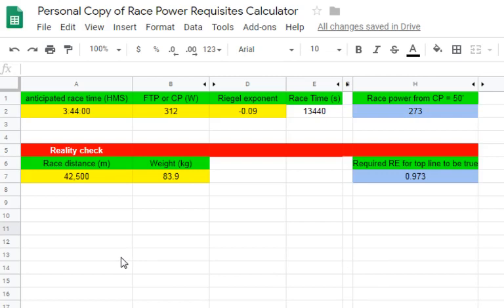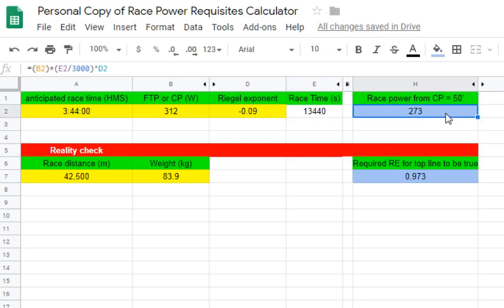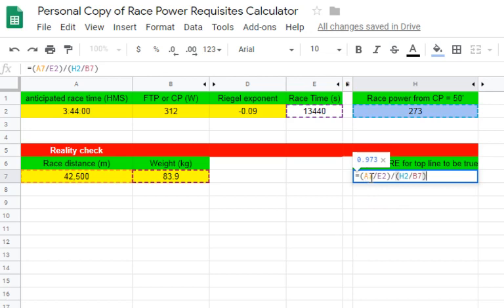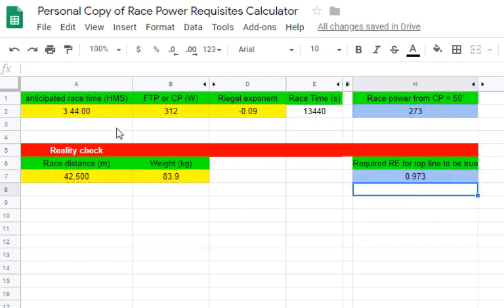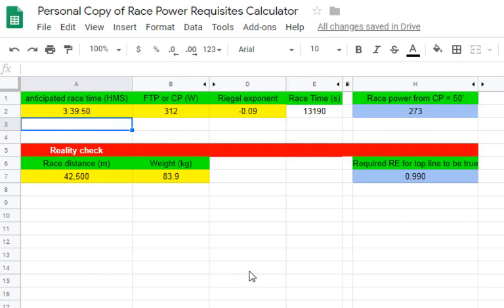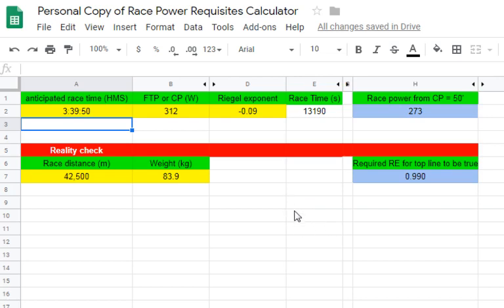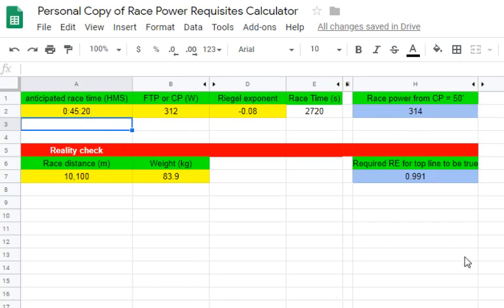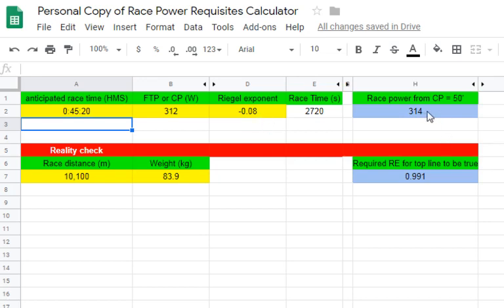Advanced Calculator for Race Power Estimation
1) How to create an advanced calculator for running race power estimation using the Riegel formula and Running Effectiveness equation. 2) How to use the advanced calculator, with examples